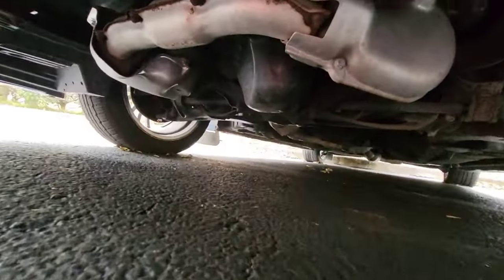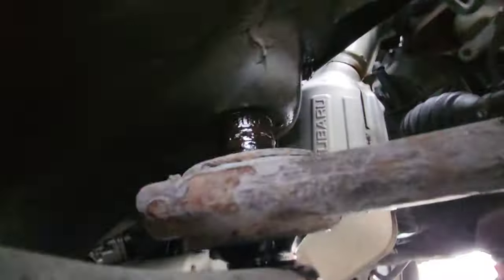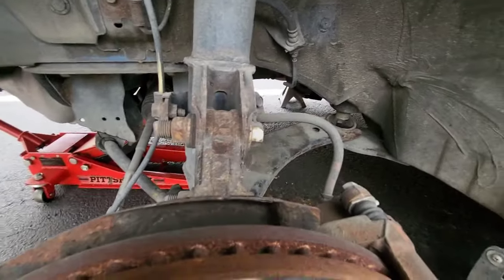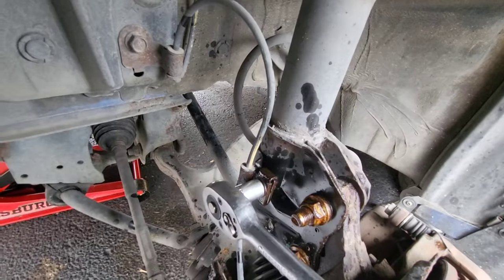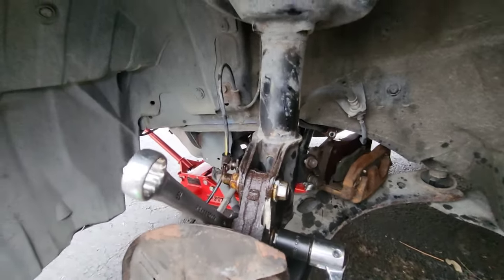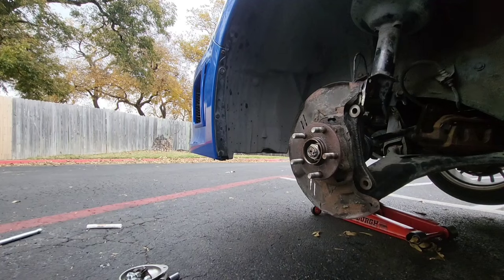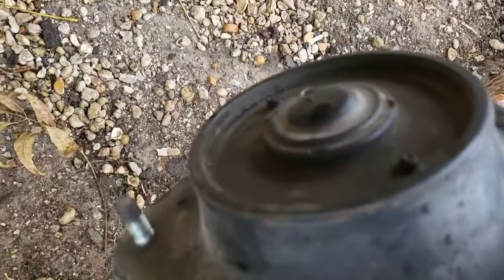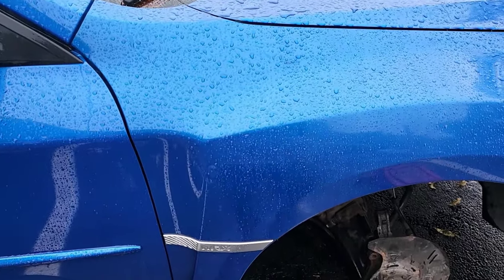Front Struts Replacement Subaru Impreza WRX 2011 - 2014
Instructional video for removing and replacing Front struts on your Subaru Impreza Wrx 2011 through 2014. This was performed on a 2013 Subaru Wrx. May apply to Forest and OutbackCrosstrek or at least similar procedure.

Tools used
Workpro 1/2  impact Driver